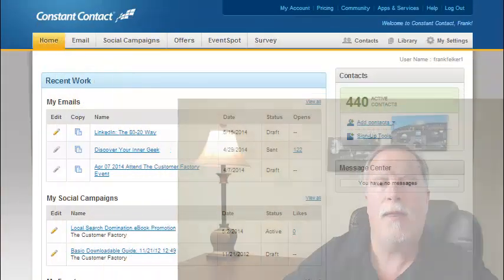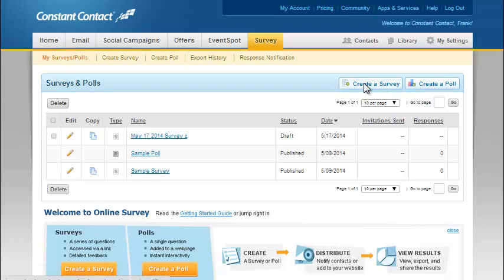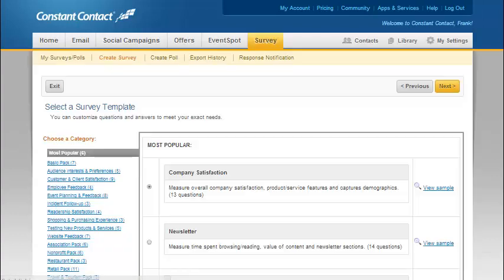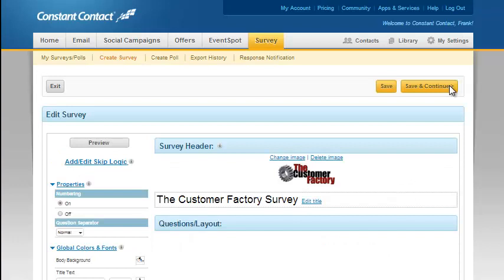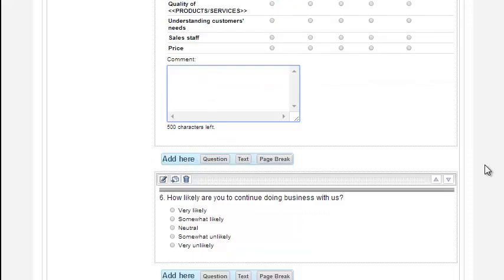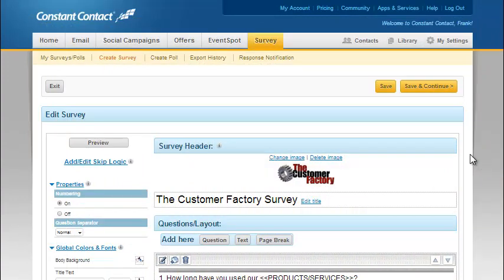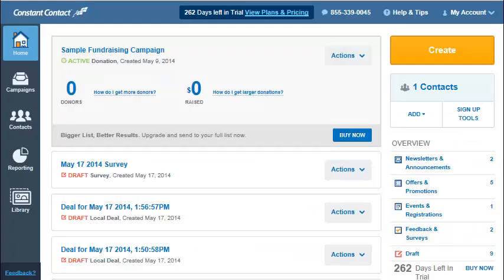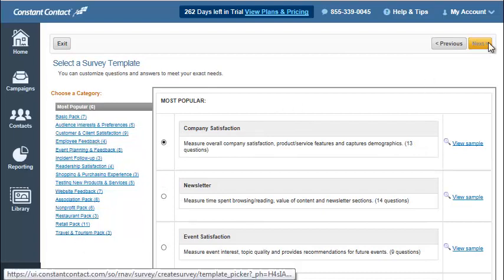Constant Contact Toolkit: Create a Survey or Request an Online Review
In this video I explain how to create a Survey in Toolkit and contrast that with how it is done in the existing Constant Contact platform.

I also demonstrate a new feature which allows you to quickly request a review from one or more clients on the major review and reputation sites like Google+, Yahoo, Yelp, etc.